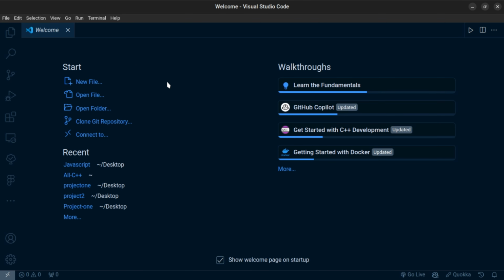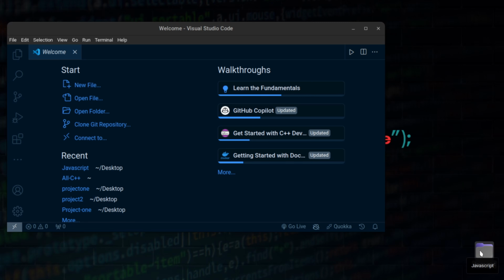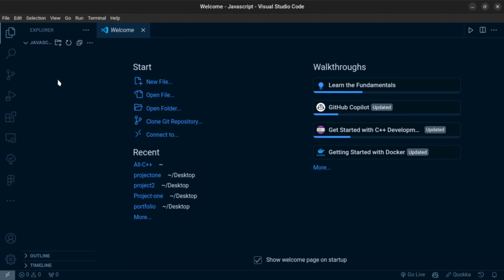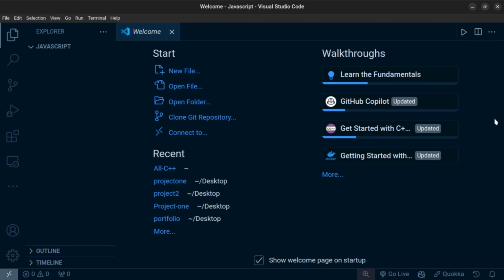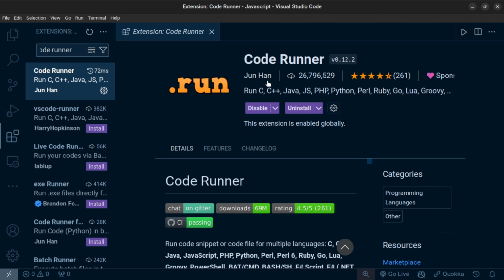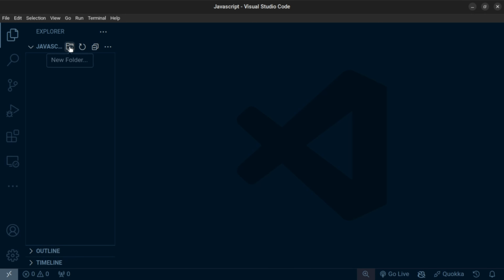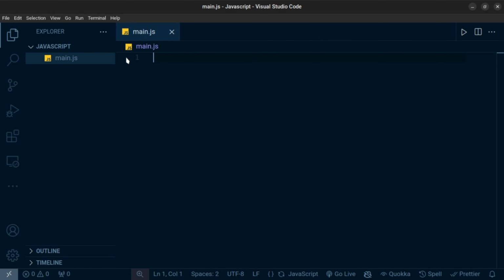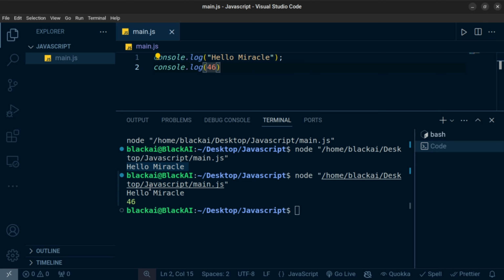JavaScript Quick Note for Beginners: Setup VSC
🔧 Setting Up Visual Studio Code for JavaScript Development 🔧

Welcome back to our JavaScript for Beginners series! In this video, we'll guide you through setting up Visual Studio Code (VS Code), the powerful and user-friendly code editor that's perfect for JavaScript development. Learn how to install VS Code, configure essential extensions, and customize your workspace for maximum productivity. By the end of this tutorial, you'll be ready to start coding like a pro!